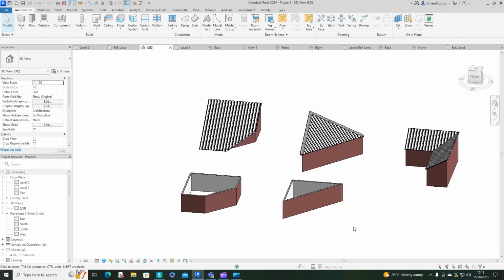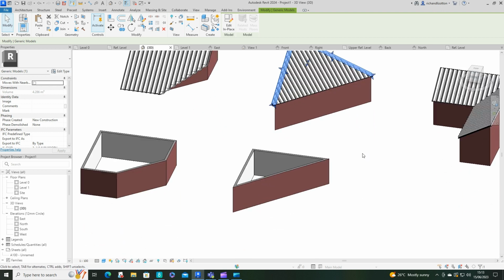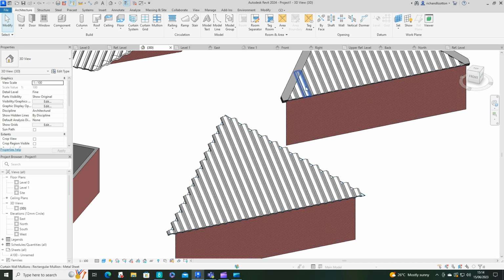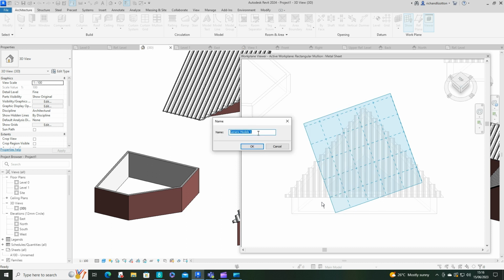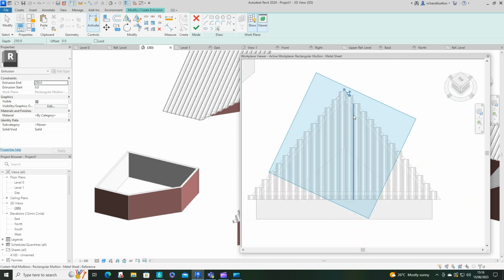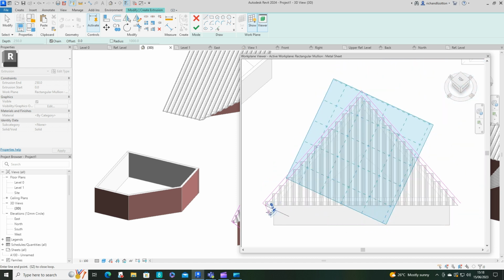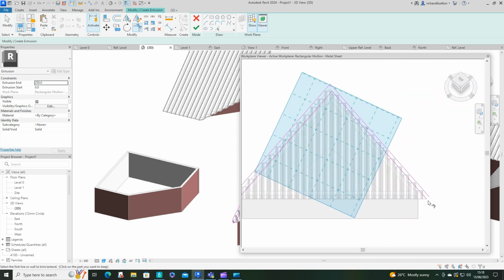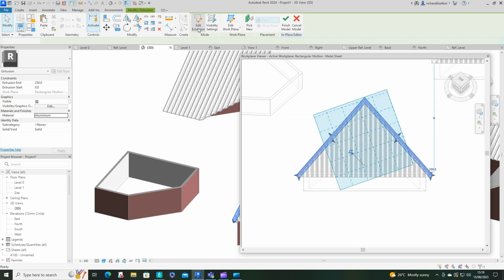Corrugated roof with top section angled Revit Tutorial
This is a follow on from the corrugated roof video I did a few months back
This video looks at how to deal with the jagged effect you can get on the upper side of a roof if the cut of the roof is not square.
The next video will look at what to do if the angled cut is on the lower face of the roof.